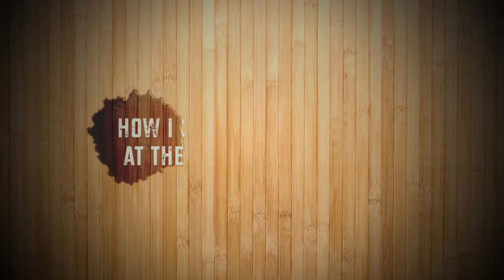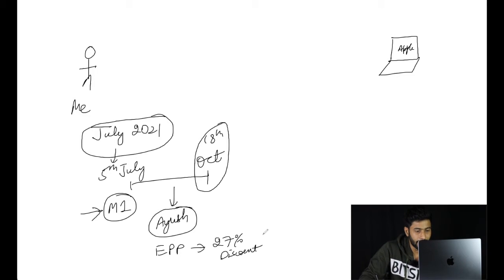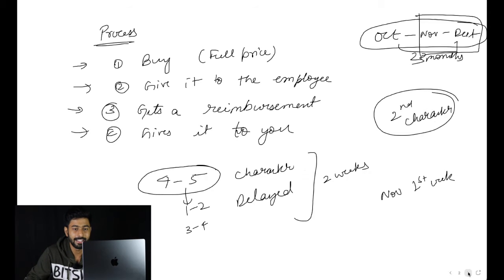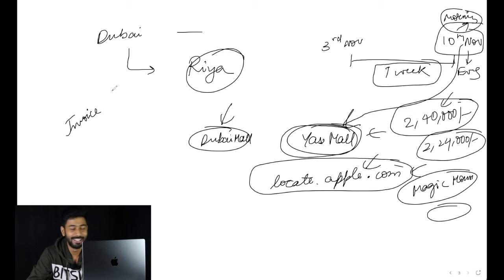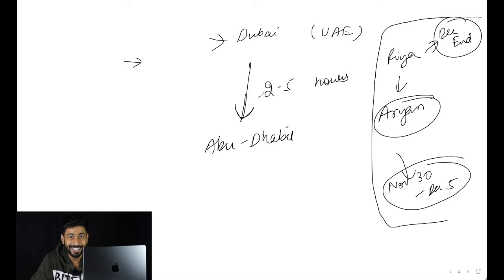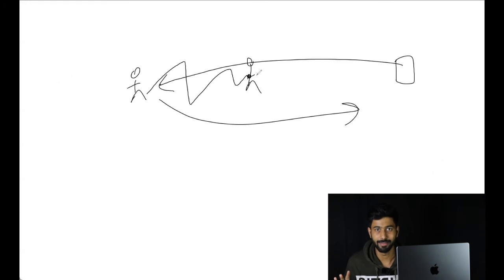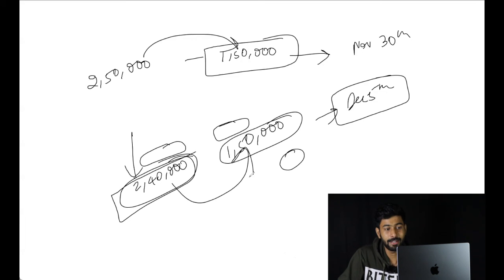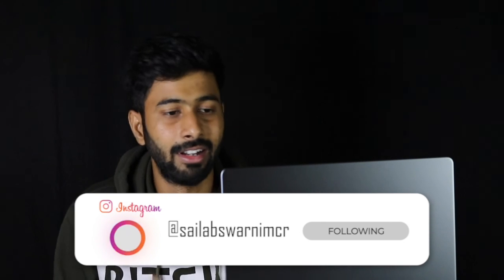How I got my MacBook Pro at the lowest price possible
This story, my folks, is an incredible one. It should come off as nothing short of a mini movie. There is suspense and drama. However, the end result was a fruit 1,00,000 INR discount that I received on my latest M1 Pro, Macbook Pro, 1 TB SSD model. For those looking for Apple discounts, this should be an interesting one :D.